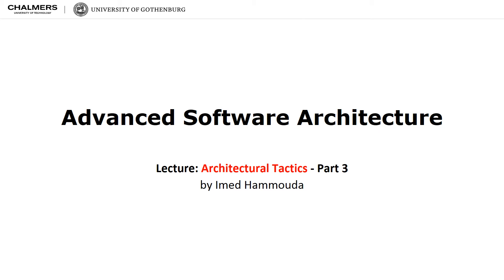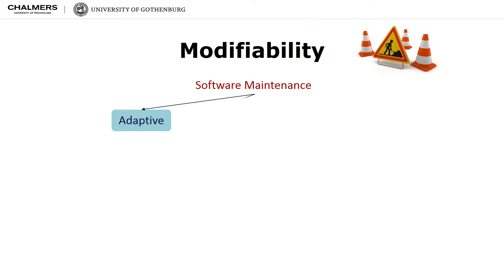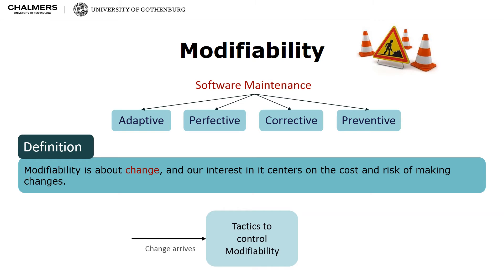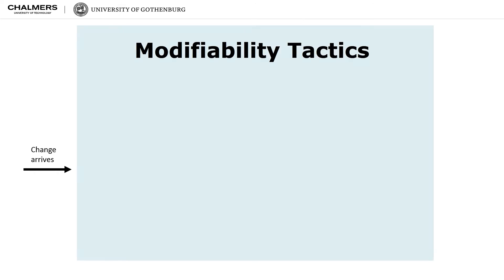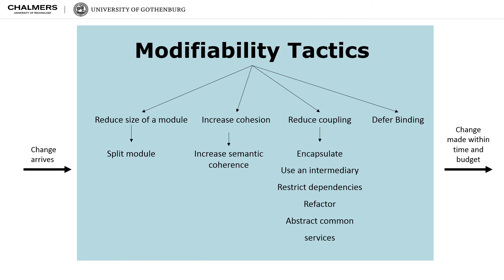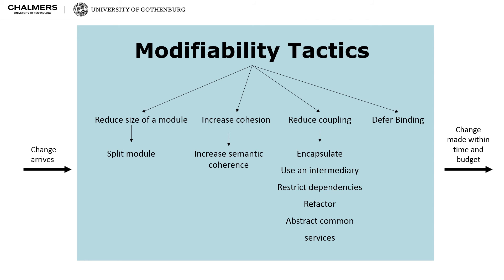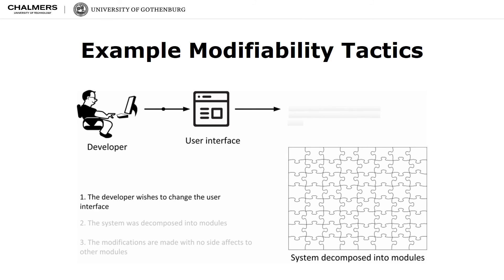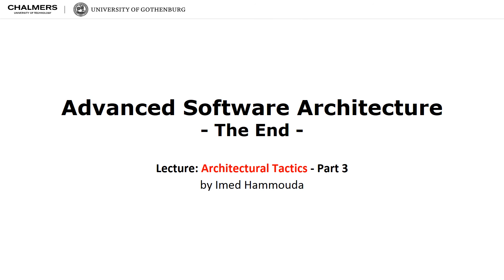Lecture 5 - Architectural Tactics by Imed Hammouda - Part 3